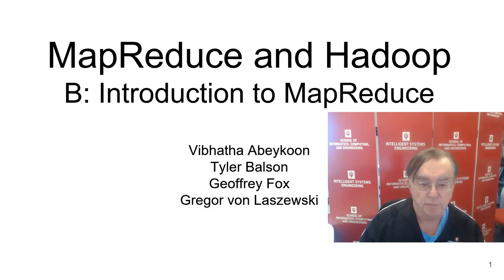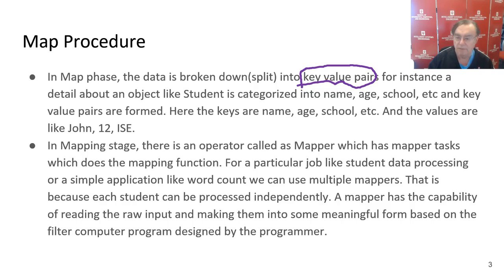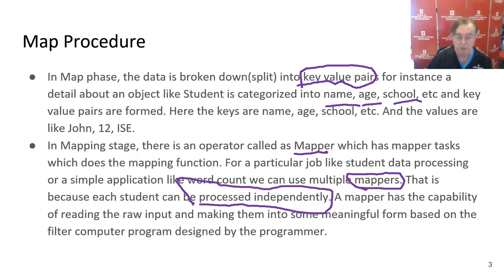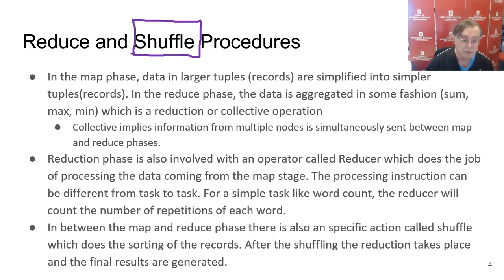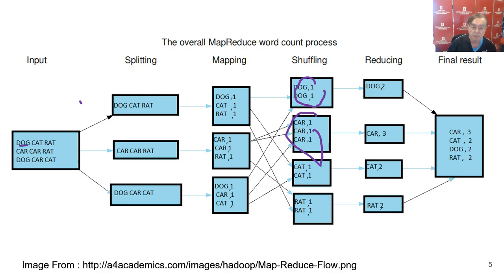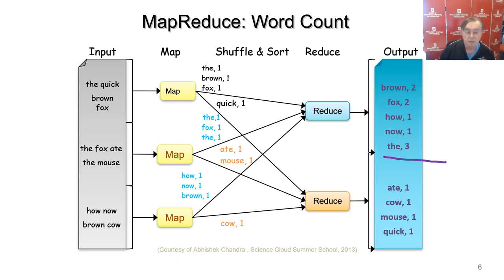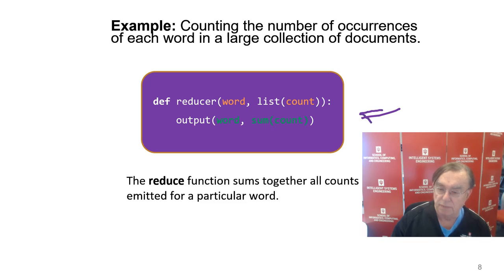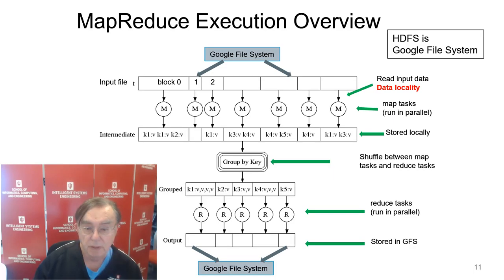MapReduce and Hadoop 2019 D1: Hadoop Components in detail - HDFS and Yarn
Basic Hadoop Components in detail - HDFS and Yarn